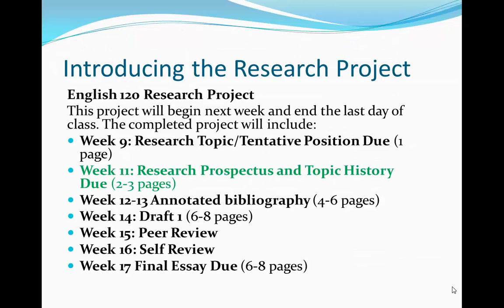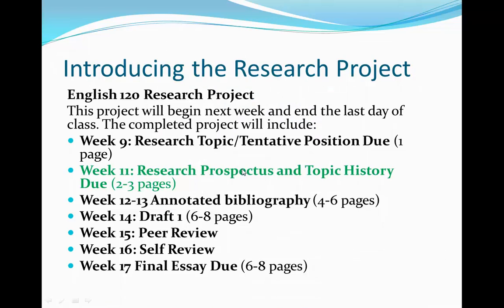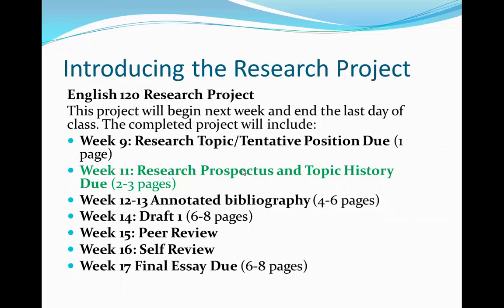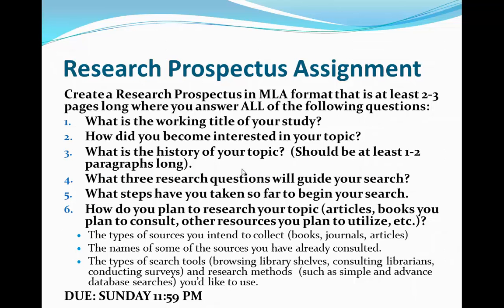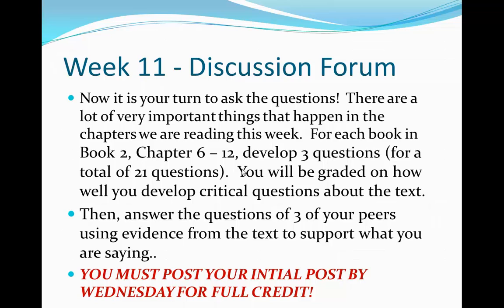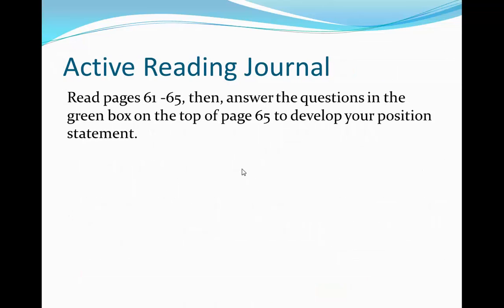ENGL 120 Week 11 Fall 2013